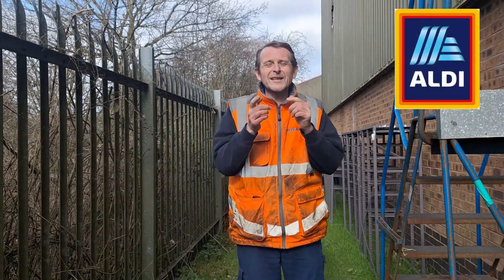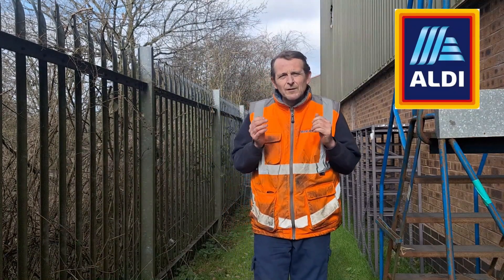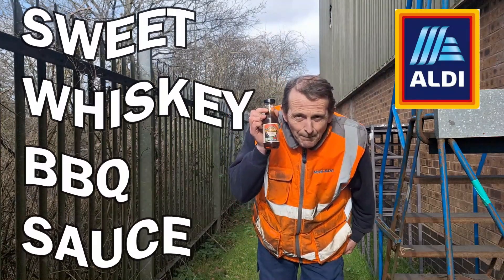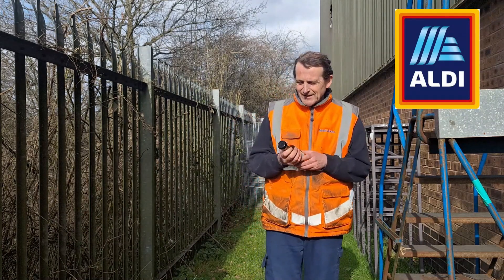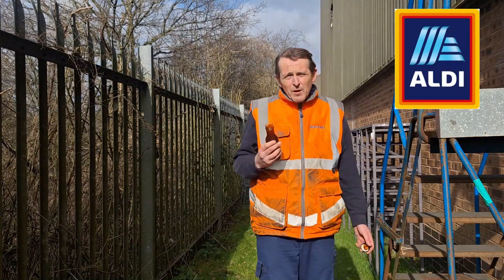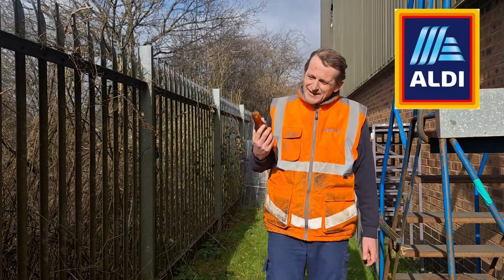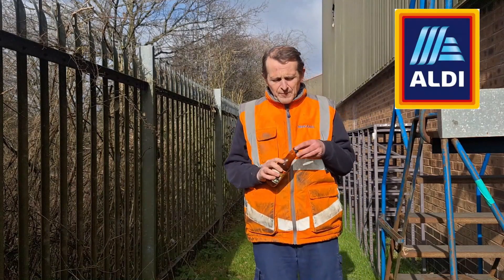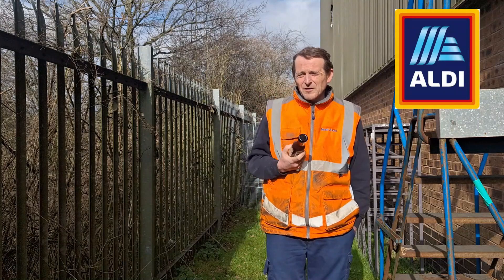Aldi Sweet Whiskey BBQ Sauce SWEET & SPICY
Here is my review of aldi bramwells sweet whisky bbq sauce sweet and spicy ENJOY